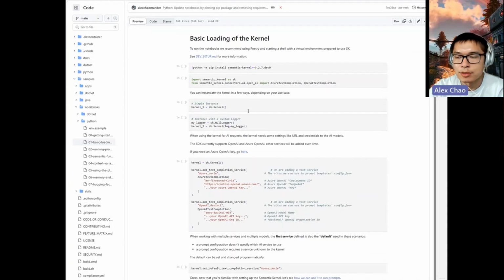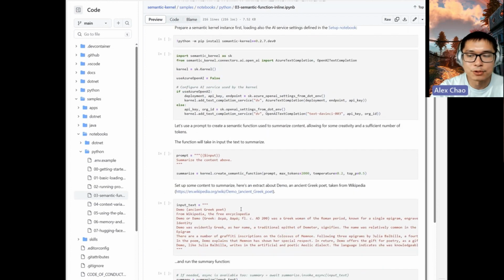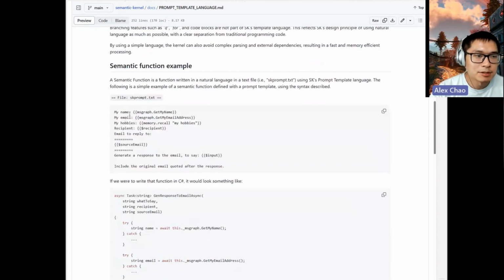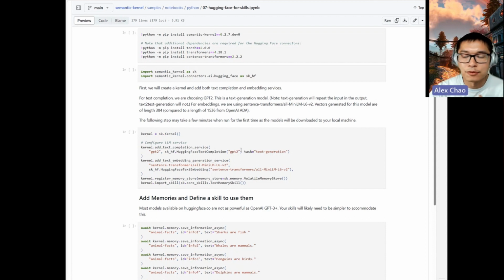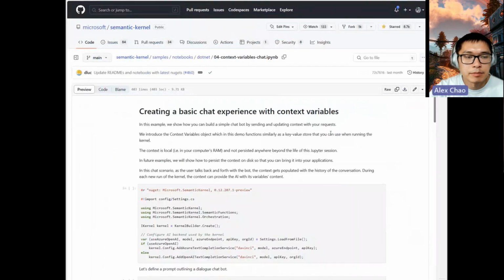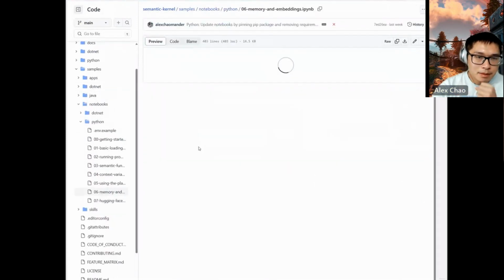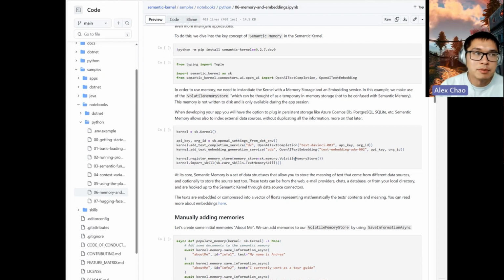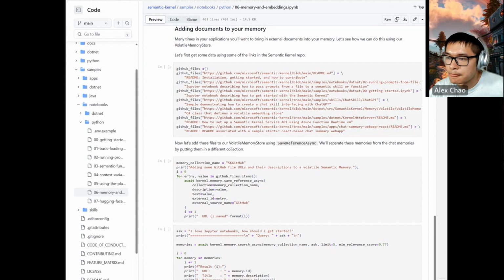Kernel Basics, Semantic Skills, and Embeddings | Intro to Semantic Kernel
In this video, I go over during office hours the basics of getting setup with the Semantic Kernel, writing semantic skills, and getting started with memory and embeddings.